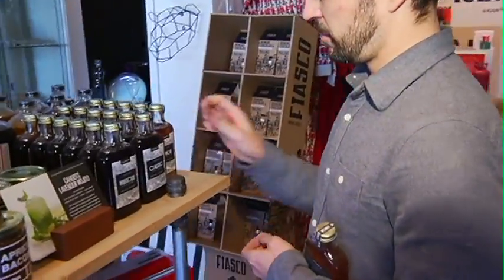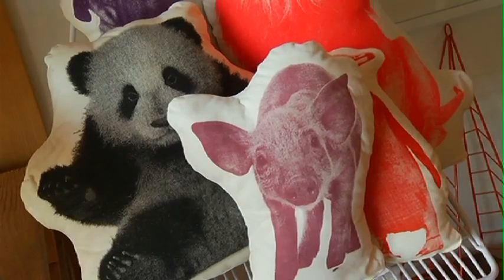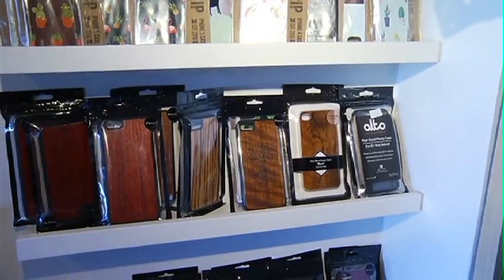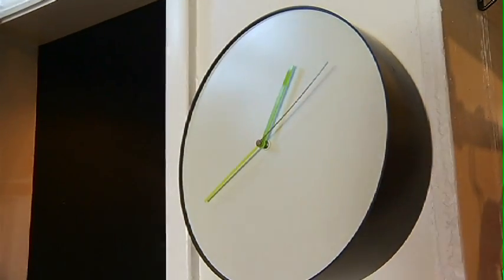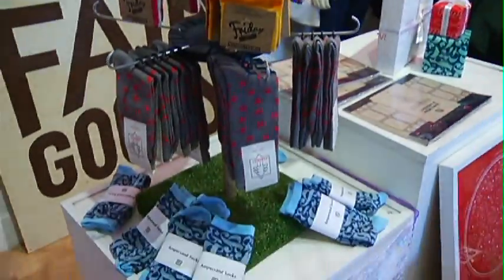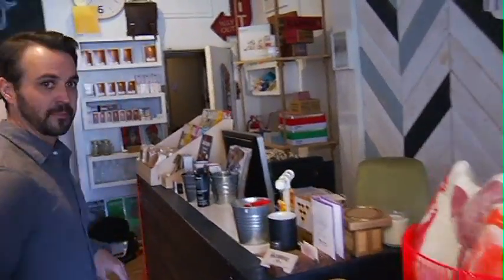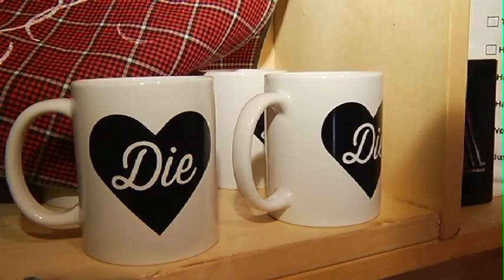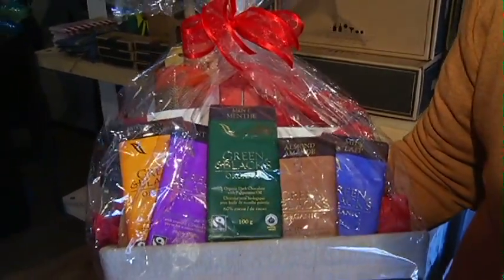The Uncommons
With the initiative “Shop the Neighborhood” local stores like “The Uncommons” in Inglewood get a little more love this Holiday season.